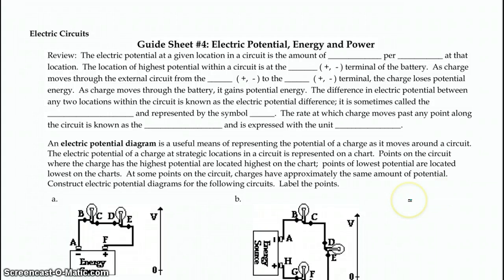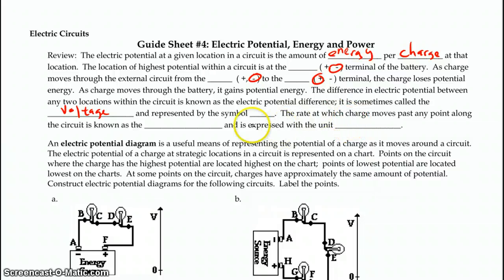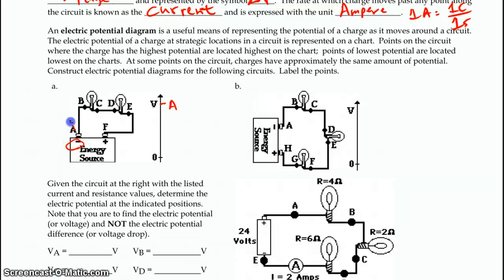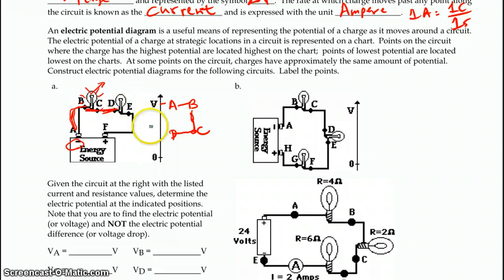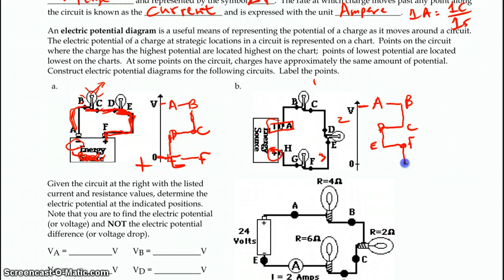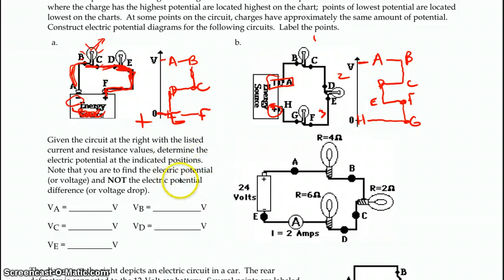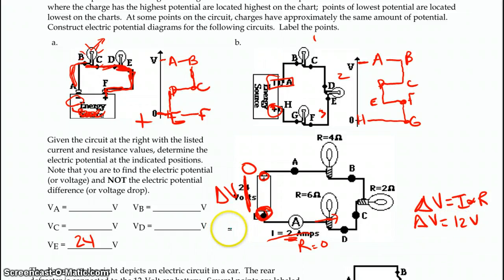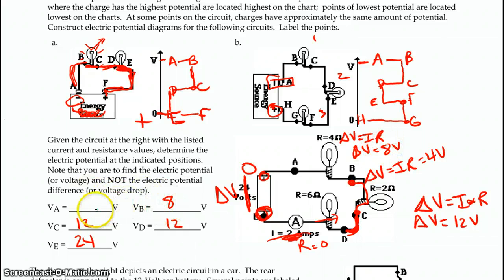Guidesheet #4 Part A: Potential and Potential Difference around a DC Circuit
This screencast reviews the concepts of potential and then describes how we can track the potential and potential differences as we move around a Direct current circuit.